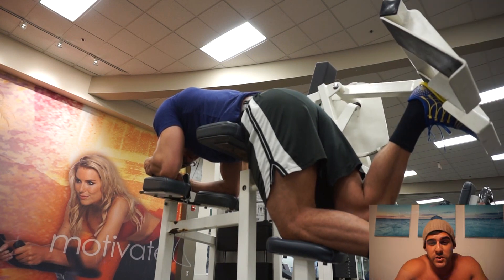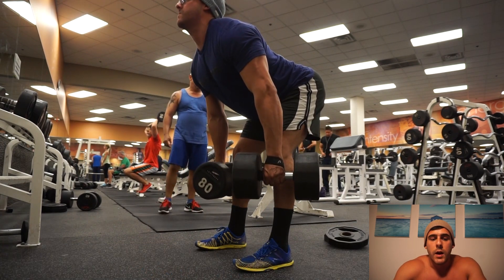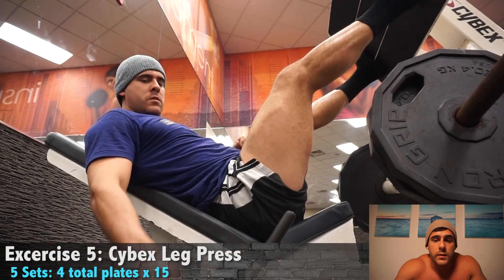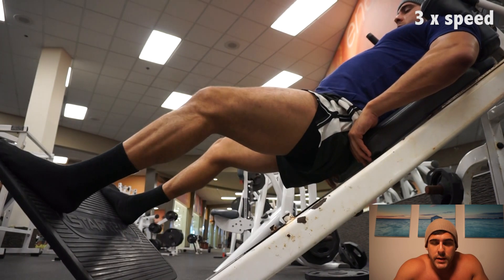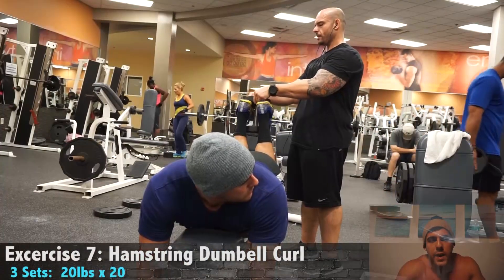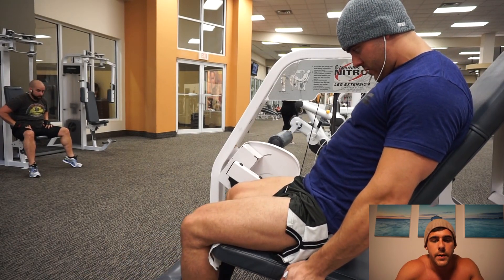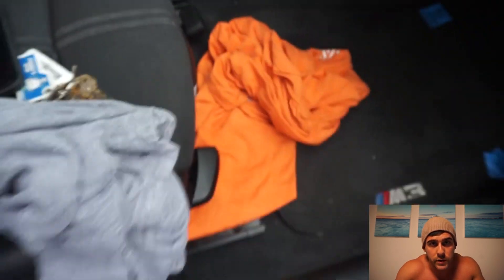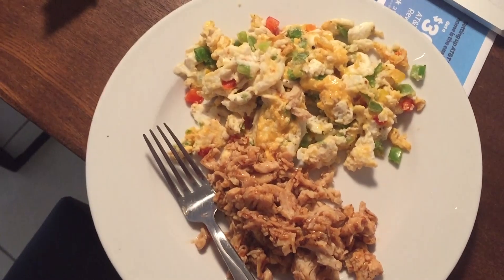30+ Set Leg Workout